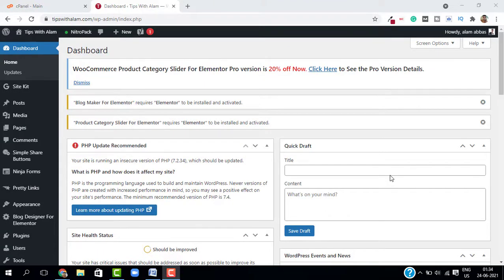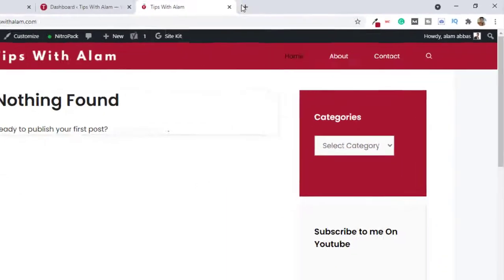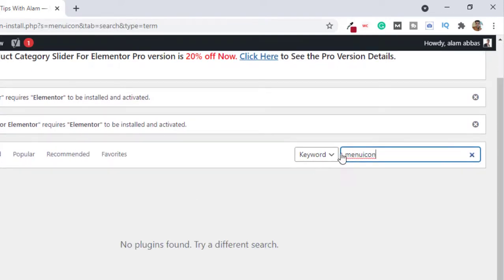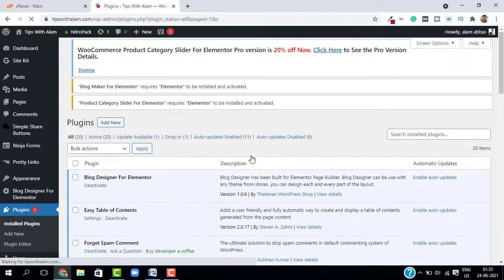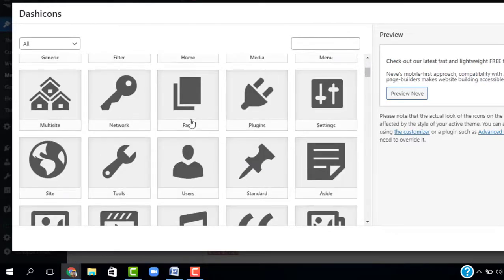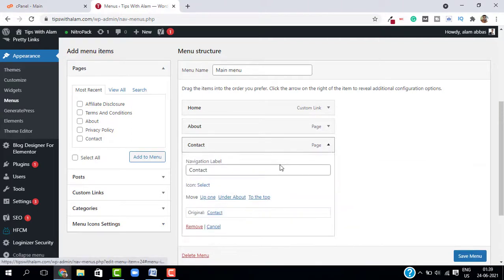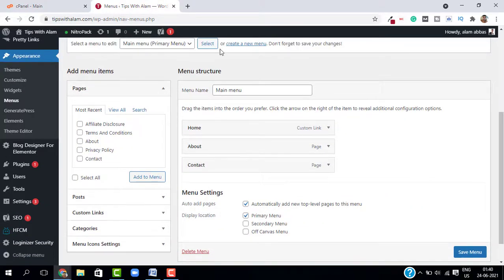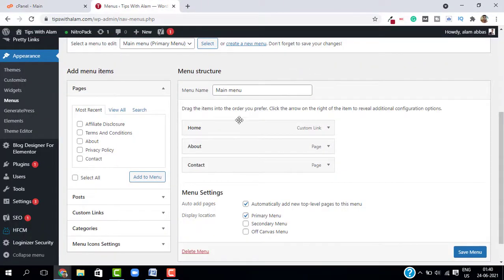How To Add Icons To Menu In Wordpress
This video is all about how to add icons to menu in wordpress website and give a nice look to your navigation bar in wordpress. We are using a free wordpress plugin called menu icons (it's available in Wp plugins)

Menu Icons Wordpress
Wordpress Menu
Wordpress Menu Icon